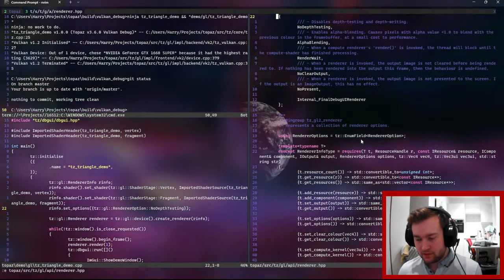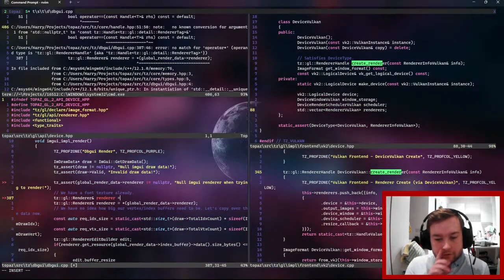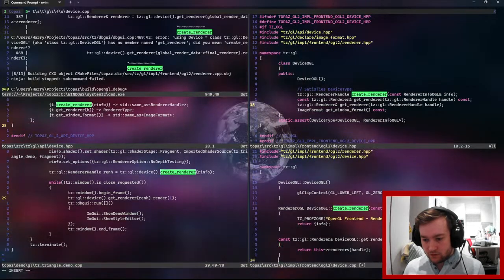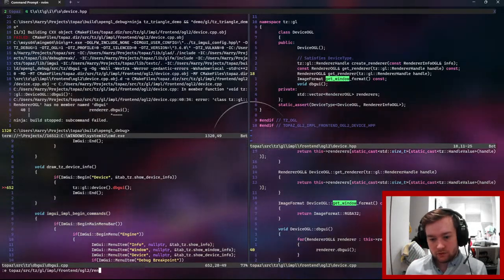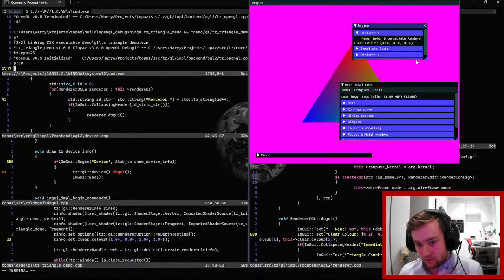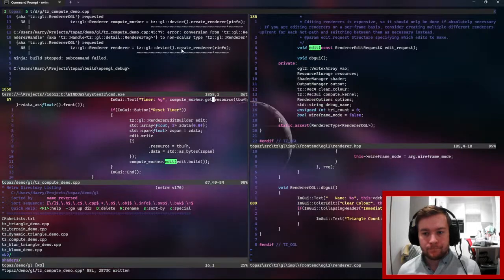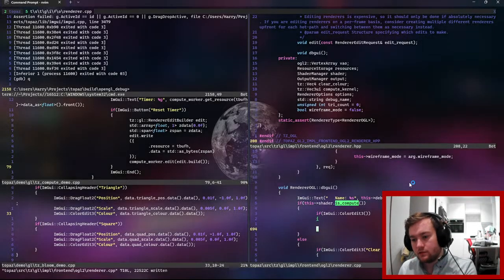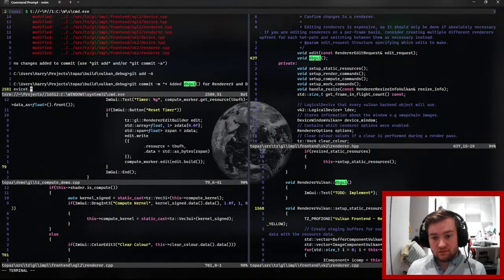C++ Programming Live - Game Engine Development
Just starting off with some refactoring to prepare for a task

In this stream, I made some API changes to allow the device to manage lifetimes of all renderers. This is a breaking change, so the game-side application (in this case the demos) and the imgui backend implementation (topaz uses a custom backend) needed to be updated to expect handles from the renderer creation function instead of the renderer object itself.